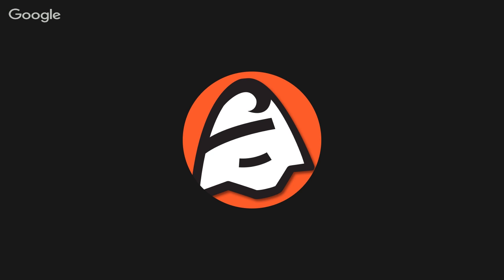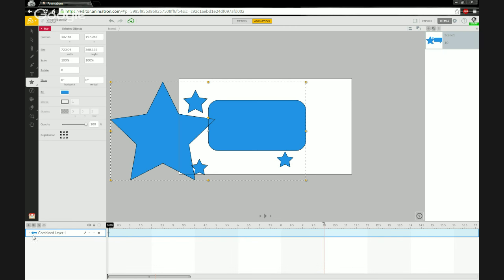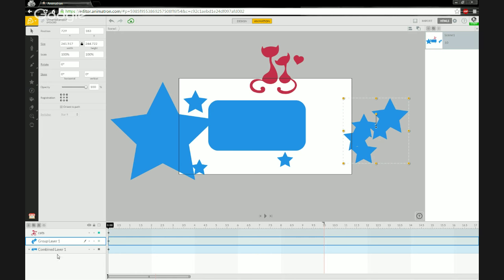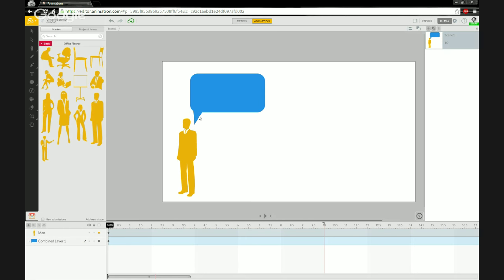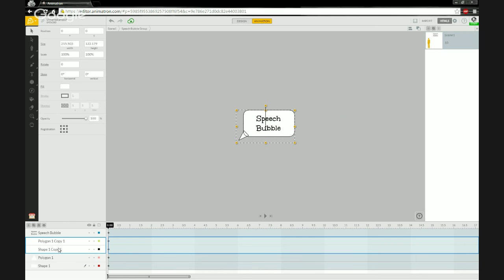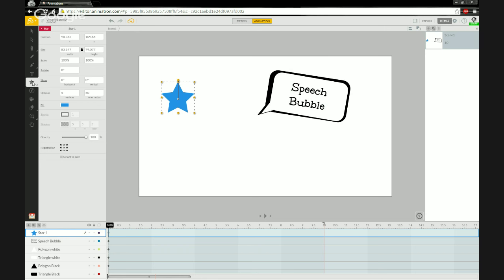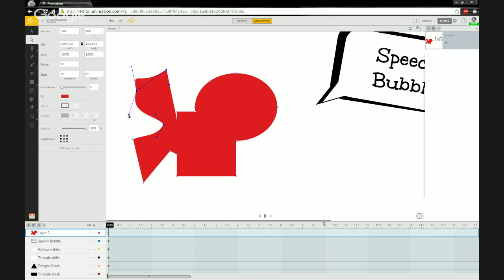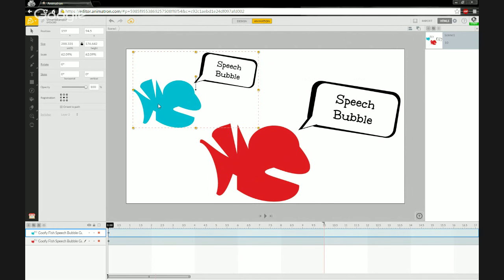Weekly Animatron Webinar - Creating Custom Shapes (Sept. 16, 2015)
Hello and welcome to today's WAW LIVE event!

I'm Bryce, your Animatron Guru! I'd love to show you some helpful techniques while editing your shapes on the Editor's Canvas!